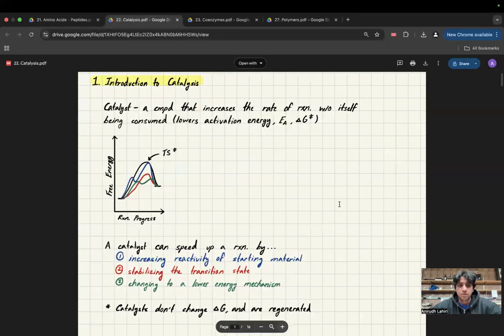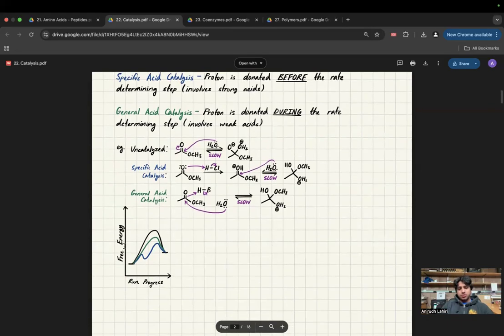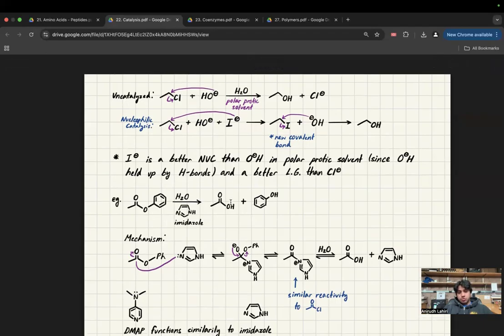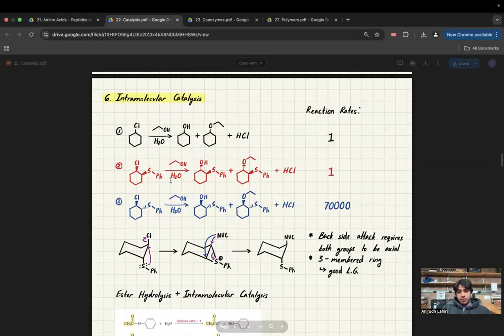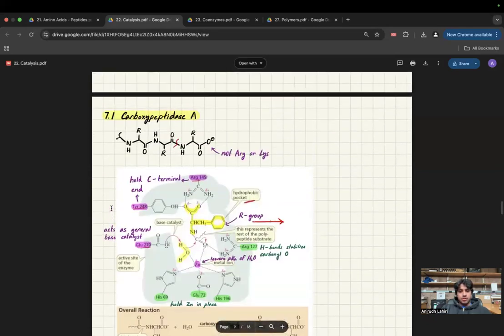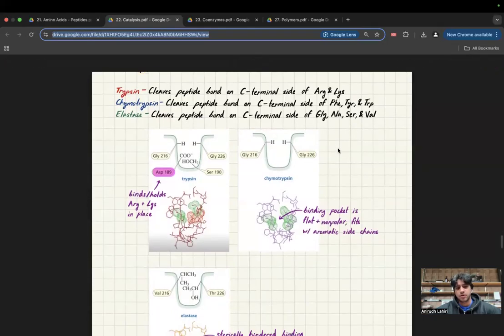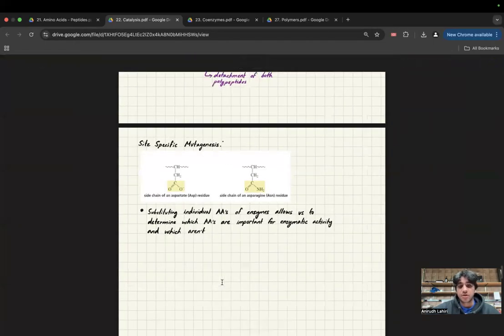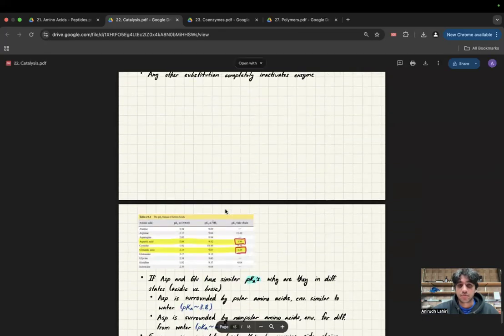Catalysis {Video 6}